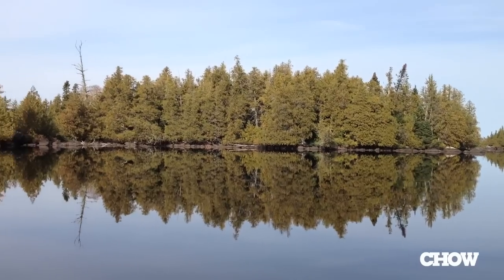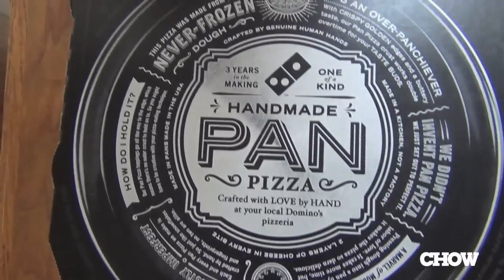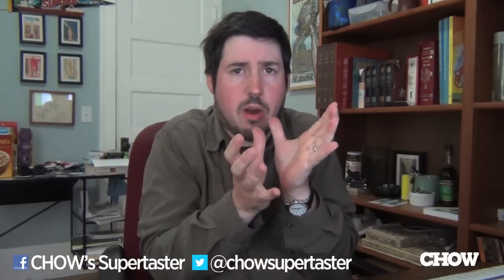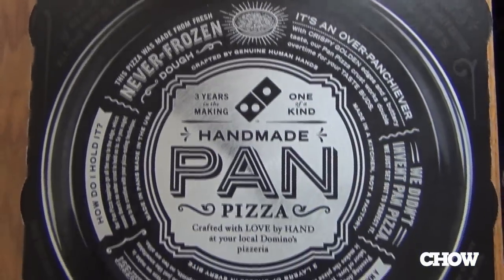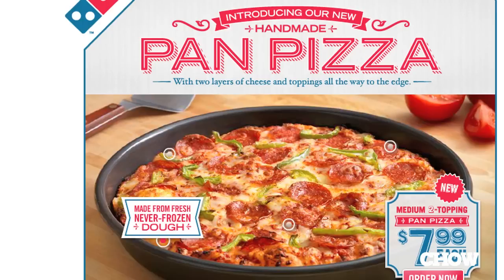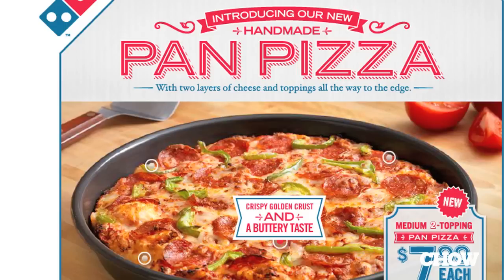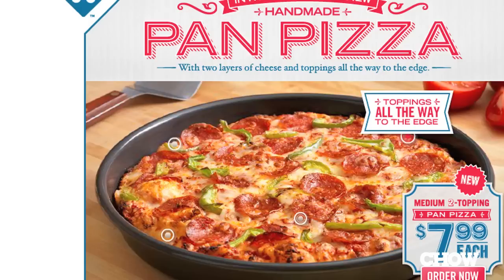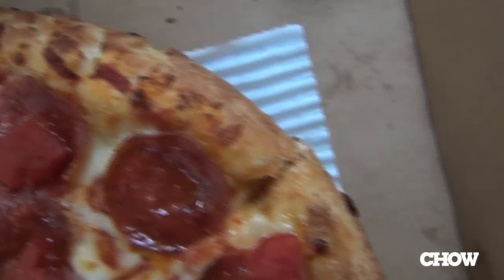Domino's "Fresh Dough" Pan Pizza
Domino's makes the latest in a series of aggressive marketing moves and launches a new fresh-never-frozen-dough Handmade Pan Pizza.